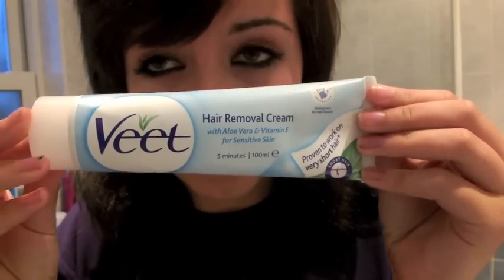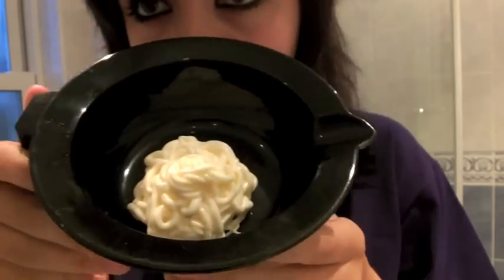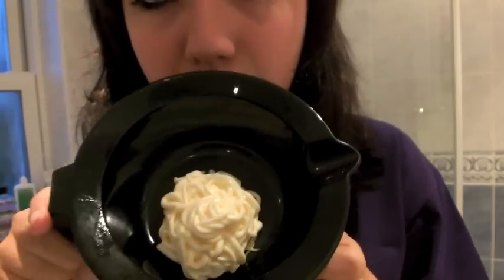SUPER SMOOTH HAIR TUTORIAL WITH SOPHIE